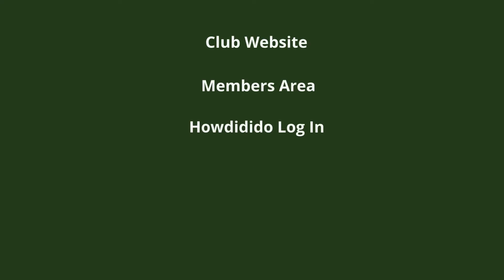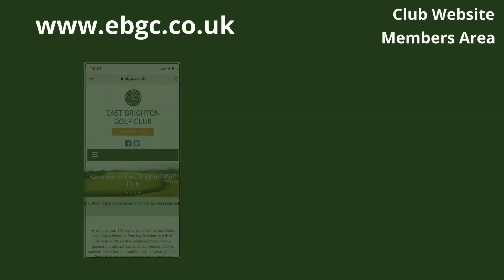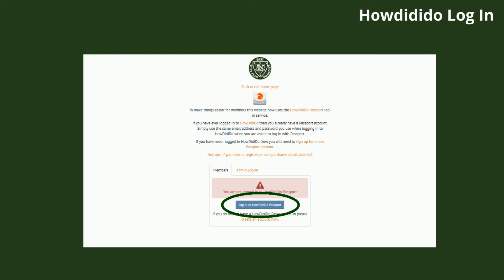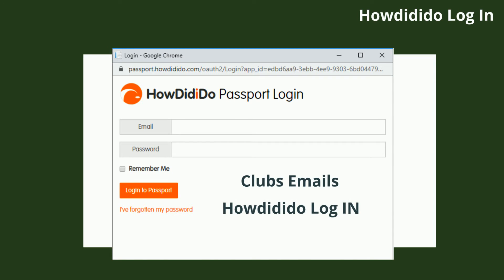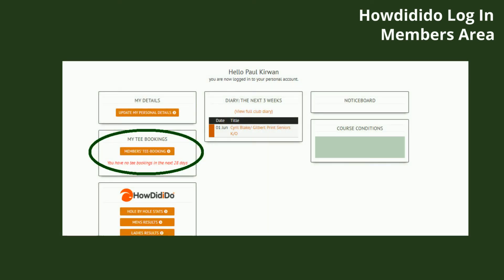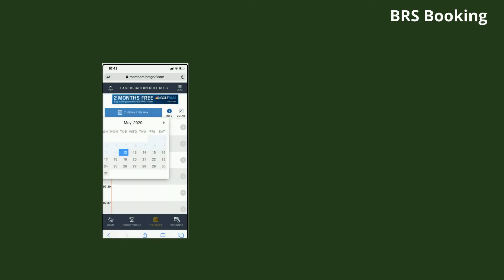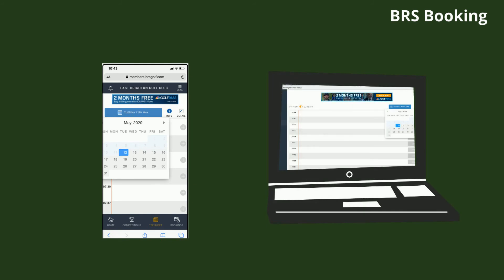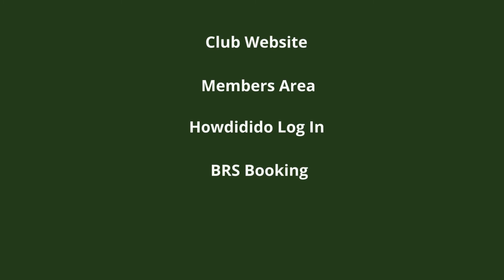EBGC - 'How to Guide' for booking a Members Tee Time